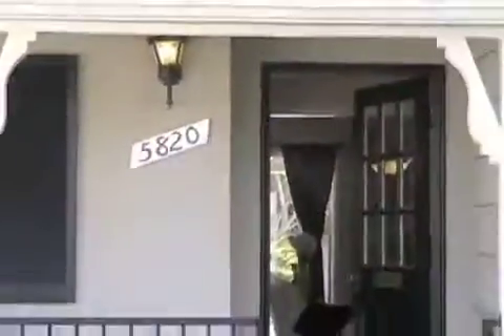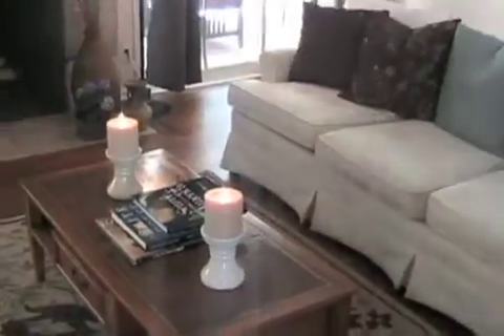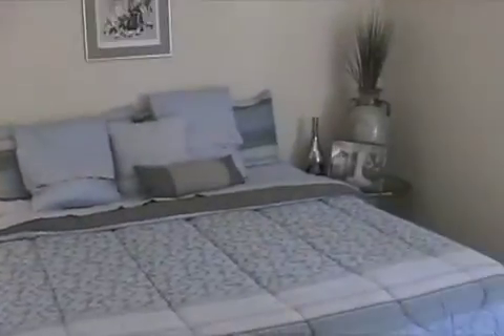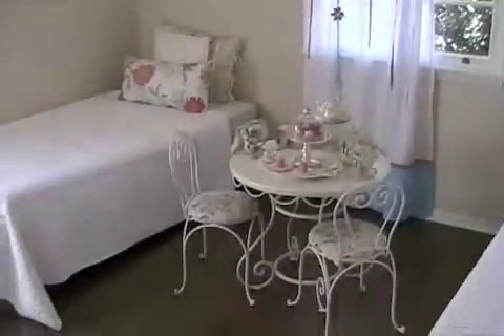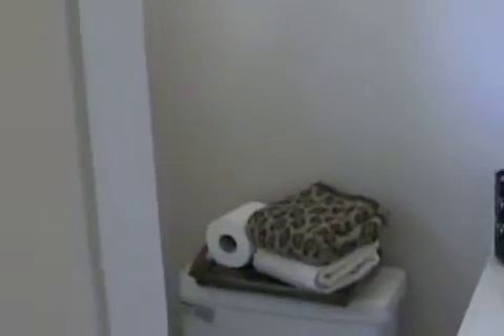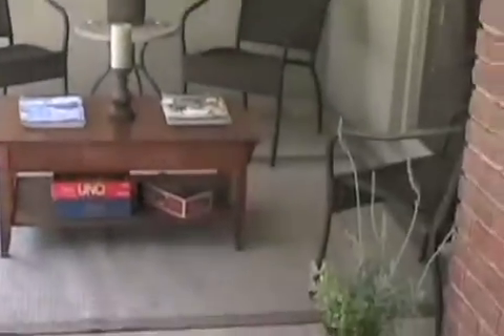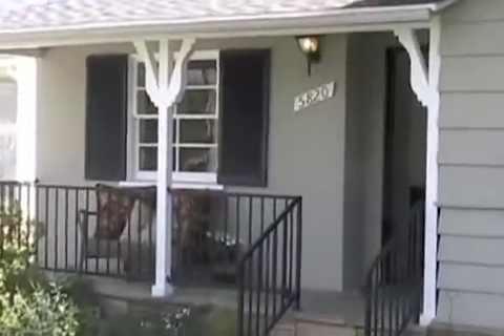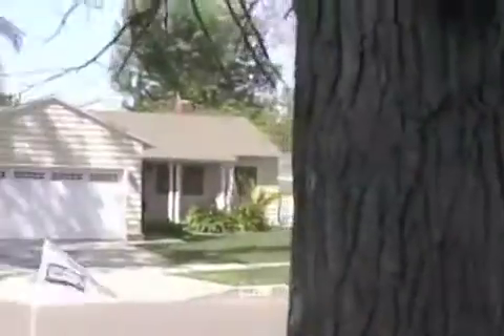5820 Cantaloupe Ave, Valley Glen, CA 91401 Tim & Therese Hyde Homes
First time on the market in 30+ years! Located on a cul de sac with pool and open floor plan. Plenty of space to grow you family. This home sold in multiple offers because the owners were willing to pay for staging and the best real estate agents in the world did quite a bit of pre-listing work to help it look good. Tracy Franco was our stager and she went above and beyond what the owners asked her to do.